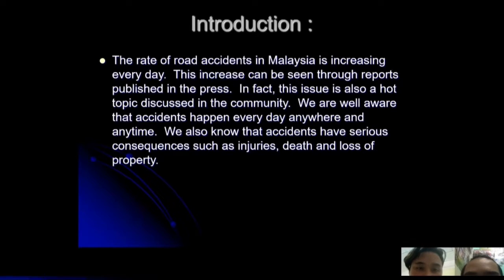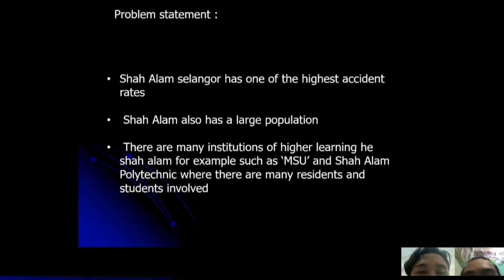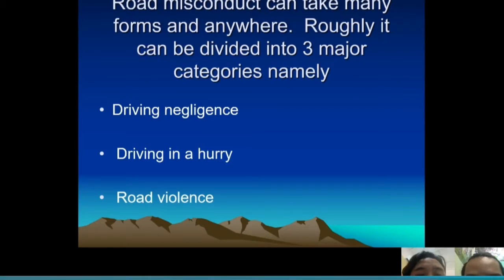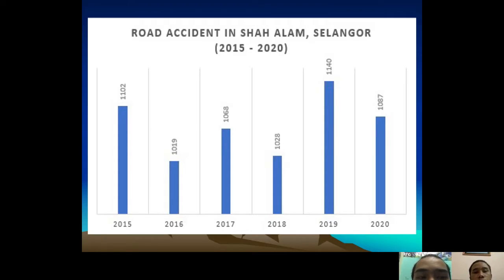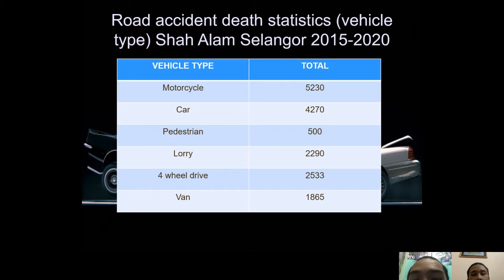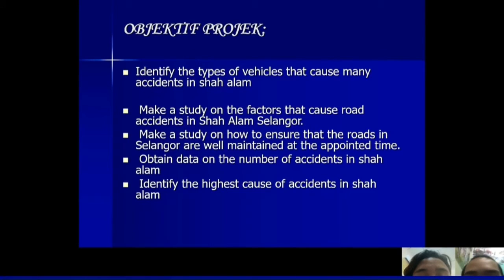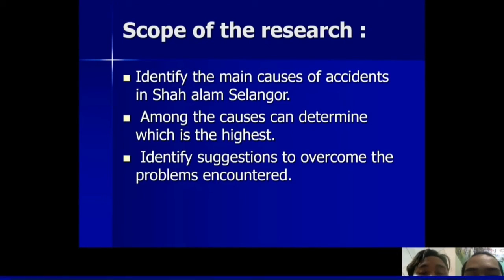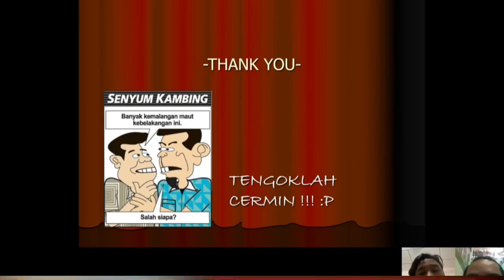Fyp presentation DKA4B (english)